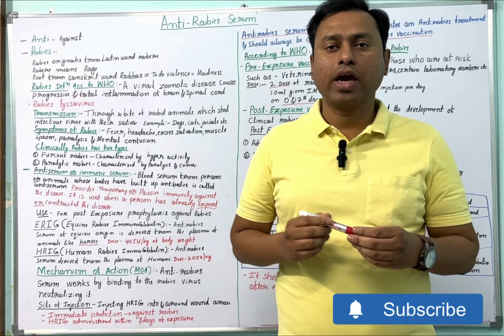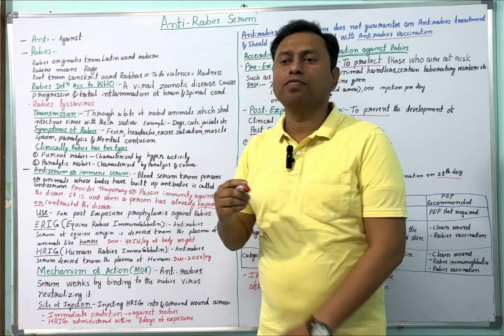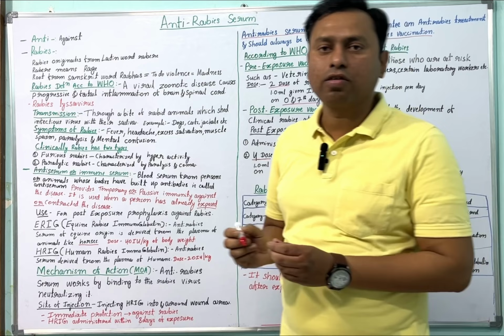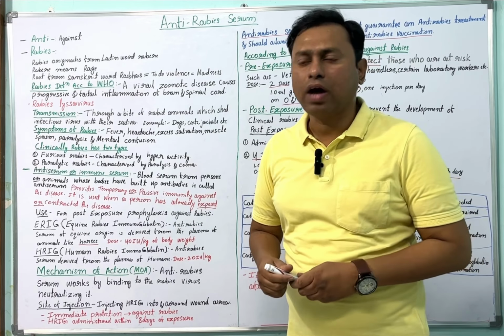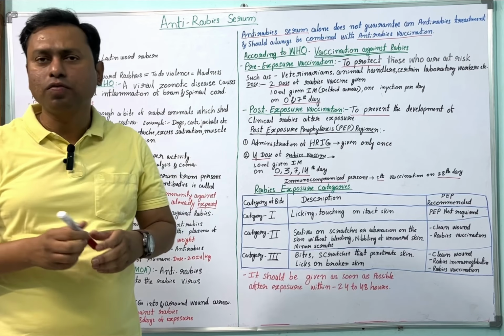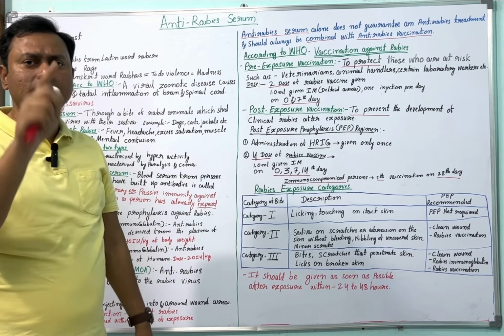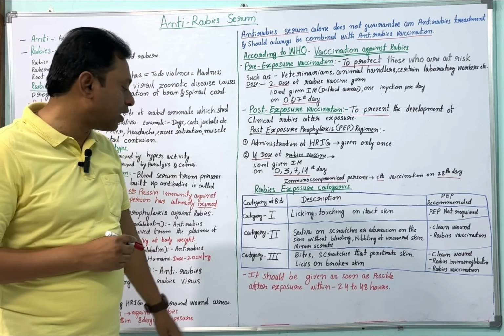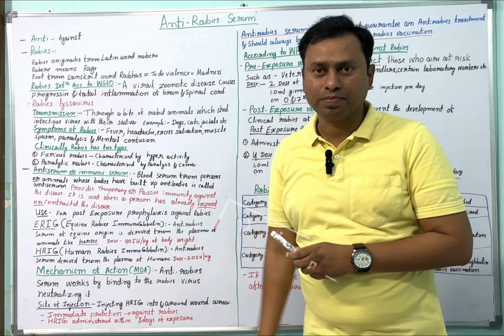Anti Rabies Serum | Pharmacology | BAMS | DG | Dr Naser Jani MD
Anti rabies serum, Dog bite treatment